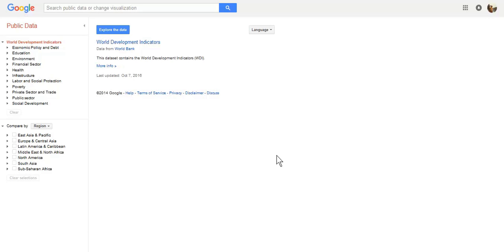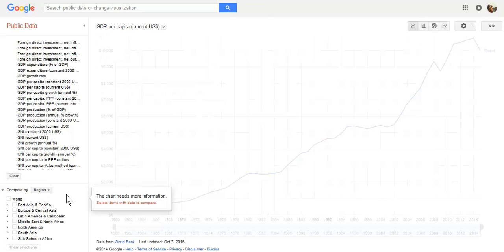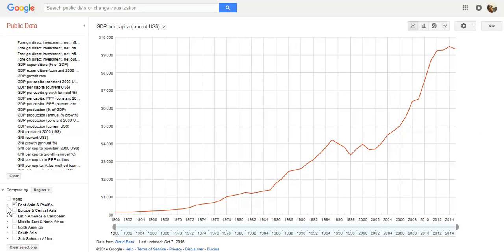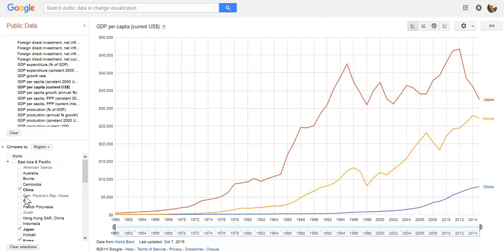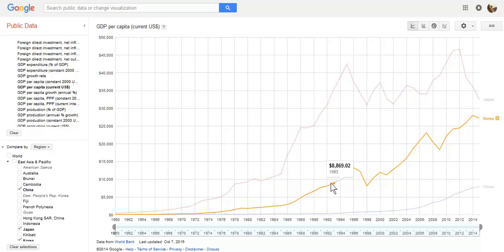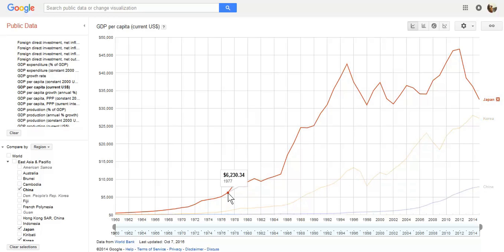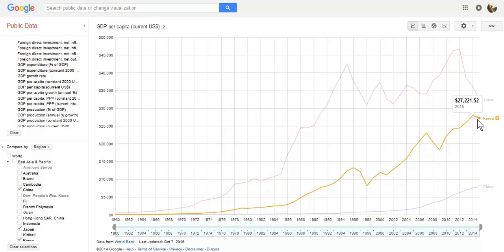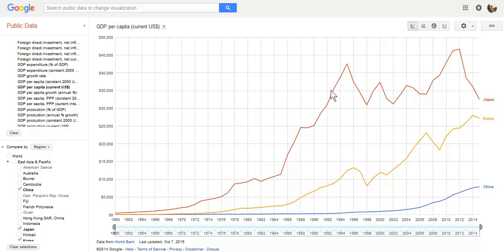World Geography Online - The Country Profile Assignment - Question 4 Video Demo